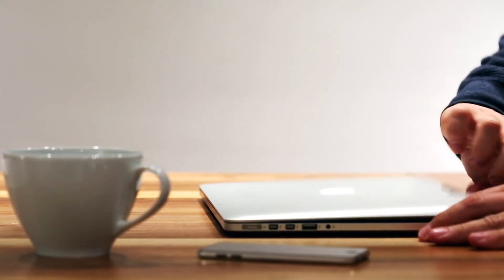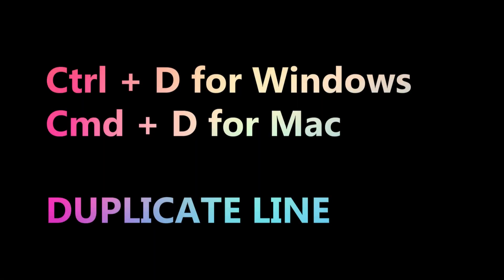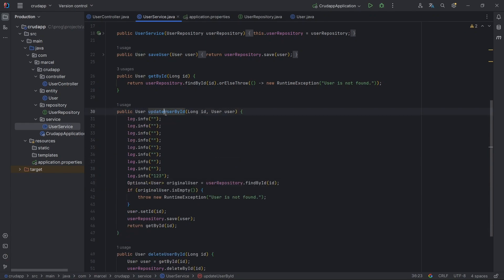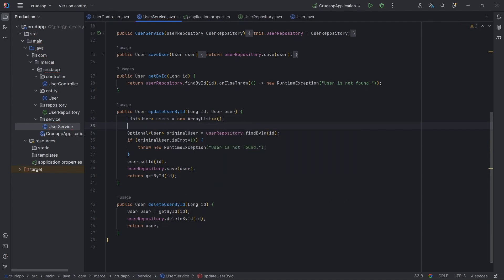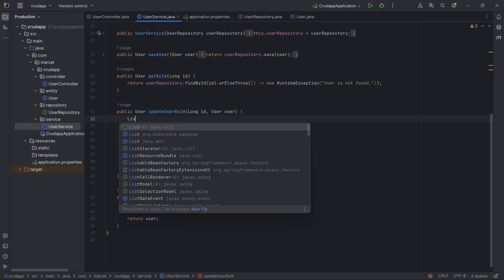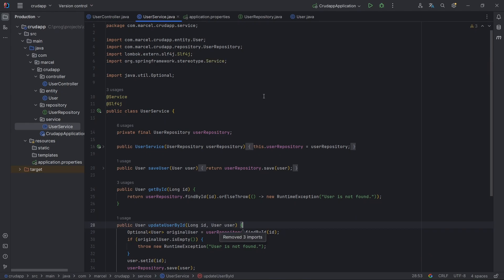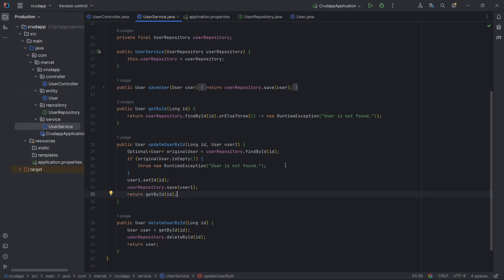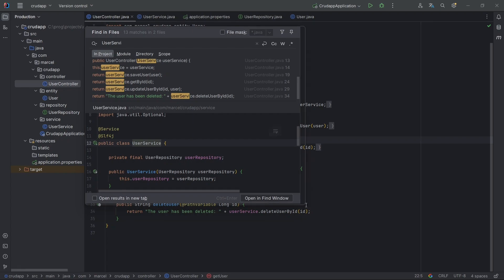Coding Like a Pro: Top 15 Shortcuts for IntelliJ, PyCharm, WebStorm, PhpStorm - JetBrains Approved!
Embark on an epic coding odyssey with our masterclass tutorial, 'Coding Like a Pro: Top 15 Shortcuts for IntelliJ, PyCharm, WebStorm, and PhpStorm - JetBrains Approved!' This immersive guide unveils the secrets of JetBrains IDEs, offering an in-depth exploration of IntelliJ IDEA, PyCharm, WebStorm, and a comprehensive lineup of JetBrains tools. Elevate your coding proficiency with a meticulously curated collection of essential shortcuts tailored for both Windows and Mac users, enhancing productivity across Java, Python, JavaScript, PHP, Ruby, and more.

Journey through the boundless capabilities of JetBrains Rider, CLion, PhpStorm, DataGrip, DataSpell, RubyMine, and GoLand, and emerge as a true JetBrains Master. This tutorial, designed for developers yearning to seamlessly harness the vast potential of their JetBrains tools, serves as a beacon of knowledge and empowerment.

Uncover invaluable insights to elevate your skills, enabling you to navigate the dynamic landscape of software development with unmatched finesse. Join our vibrant community of developers committed to achieving coding excellence.

Stay ahead in the coding game with our expert tips, and empower your coding journey with the unparalleled prowess of JetBrains IDEs. Immerse yourself in the IntelliJIDEA PyCharm WebStorm JetBrainsIDE CodingShortcuts DeveloperTips ProductivityHacks SoftwareDevelopment JetBrainsMasterclass CodingExcellence saga. Your gateway to coding mastery awaits - JetBrains Approved!